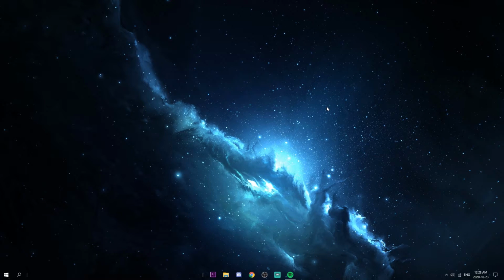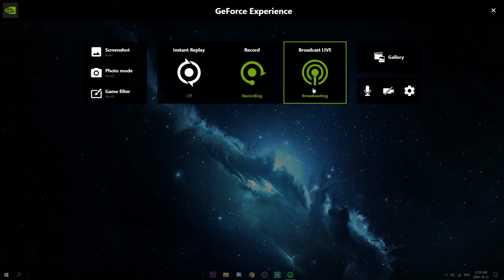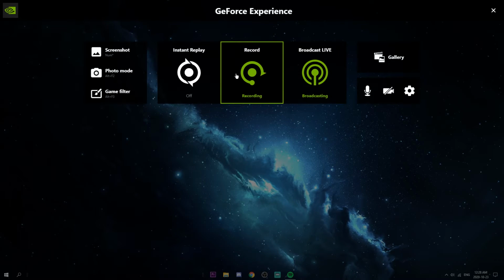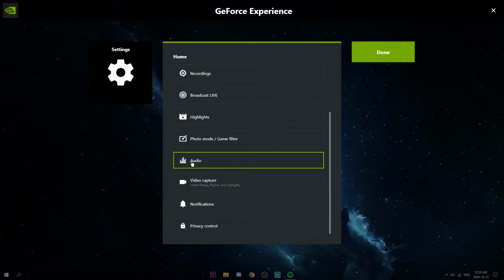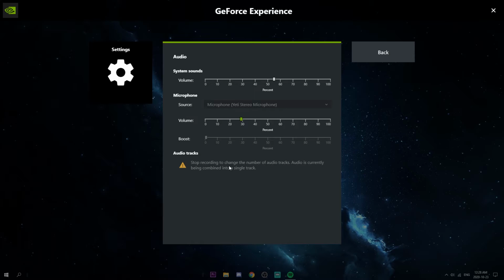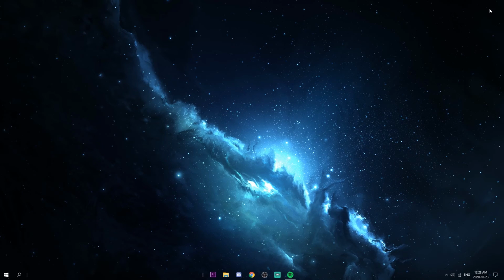How To Fix No Game Audio in GeForce Experience! (EASY FIX)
If you Wanna Check out any Other Videos of Mine I have Some Playlists.
Pretty Much EVERYTHING In My Setup!
(NEW KEYBOARD) MOTOSPEED CK62 WHITE
(OLD KEYBOARD) Corsair K55
(GAMING MOUSE) Steelseries Rival 3
(MICROPHONE) Blue Yeti
(MICROPHONE ARM) NEUMA Mic Arm
(CHAIR) BOSSIN Office Chair
(POP FILTER) SUNMON Pop Filter
(GUITAR HANGERS) Random Guitar Hangers

(HEADPHONES) PS4 Wireless Headset
(MONITOR) HP 22fw 75Hz
(LAVA LAMP) Liquid Lamp
(LED LIGHTS) Govee Light Strip
(PC) ASUS ROG Strix Gaming PC
PC PARTS (as of now)
(GPU) Nvidia GTX 1050
(CPU) Intel Core i5 8400
(RAM) Corsair Vengeance (NOT MY EXACT ONE)
The Rest I Don't Know!